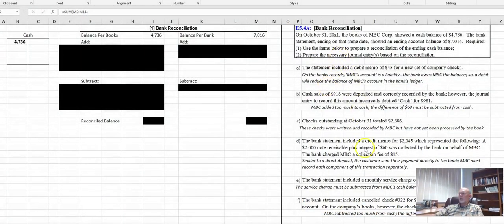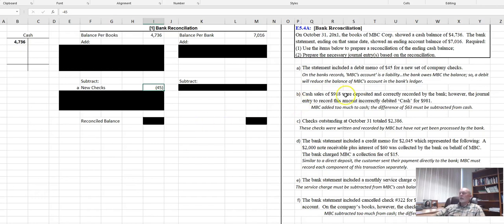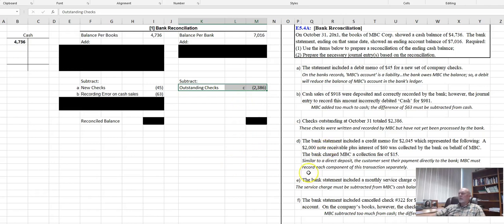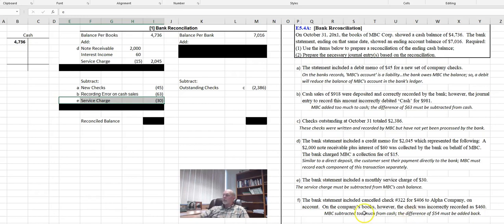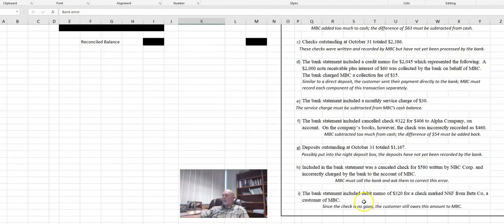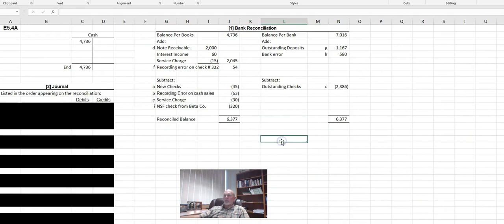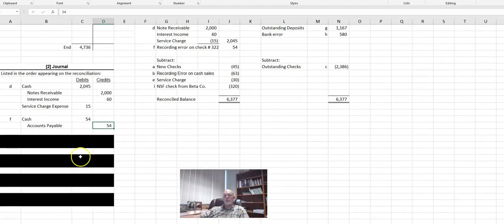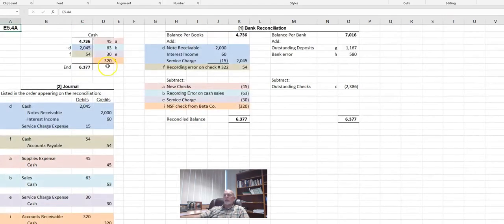5.1.1 Bank Reconciliation Example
A little more practice with reconciling a bank account.